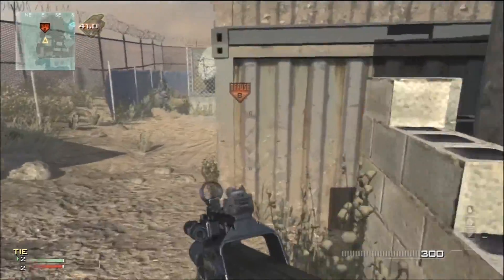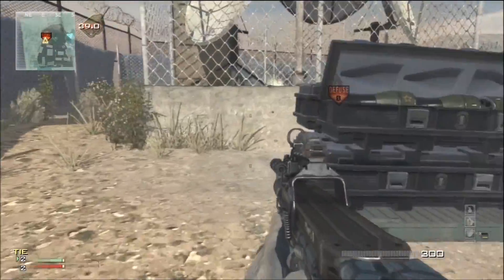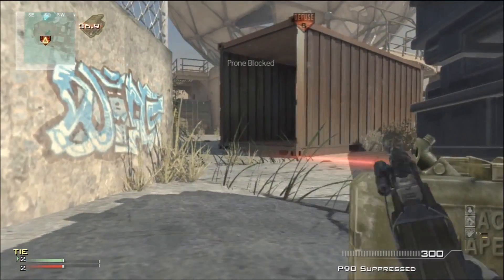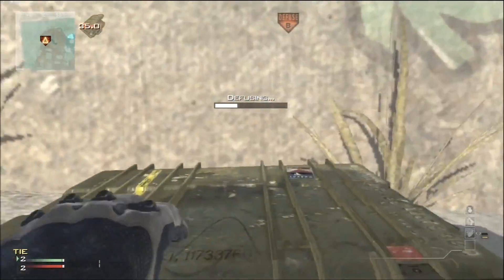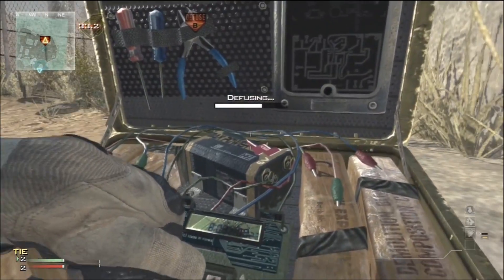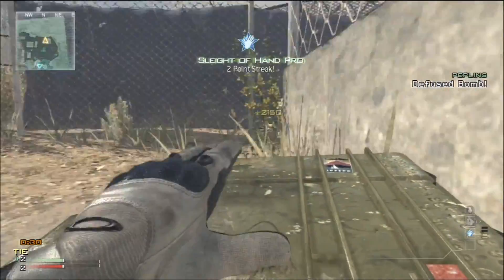MW3SOME | New MW3 Gamemode out now!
New mw3 game mode out now go play it! sorry i kept it short im pretty busy right now